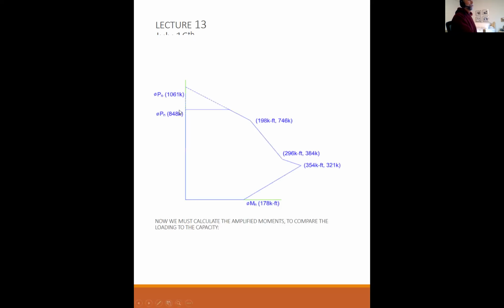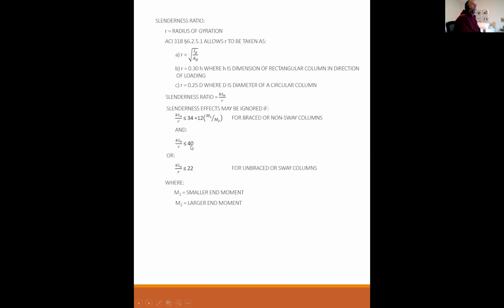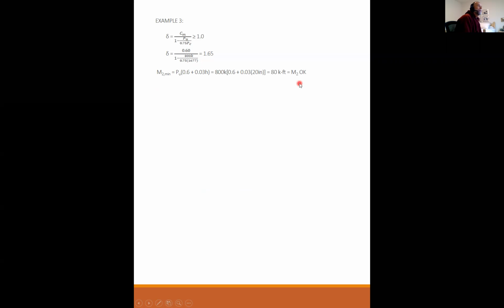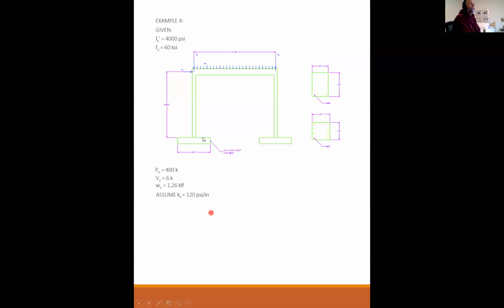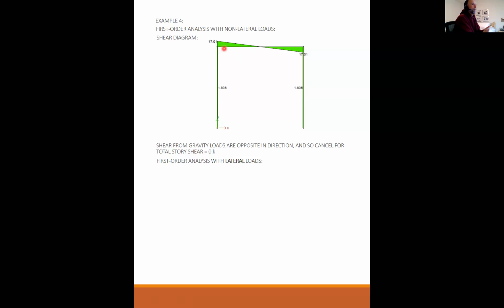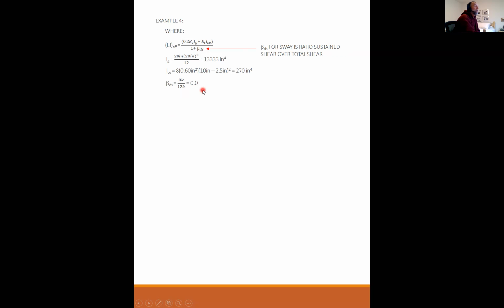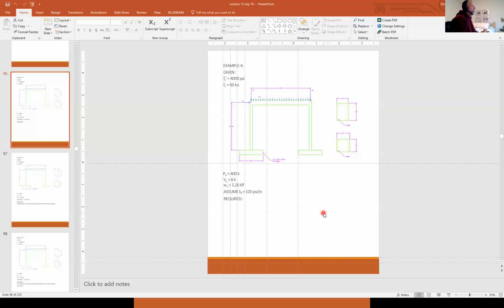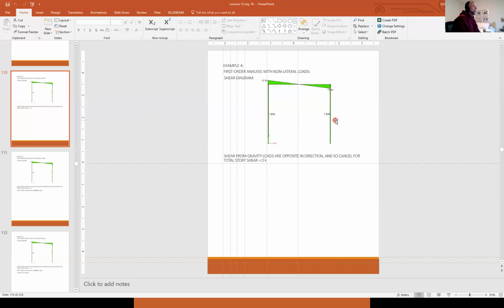Lecture 14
CE 4501 Concrete Design